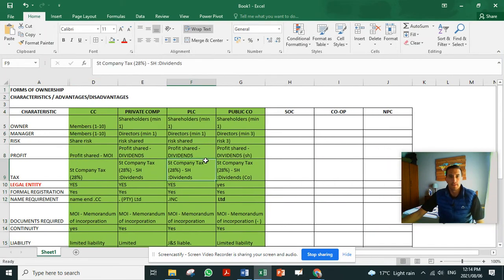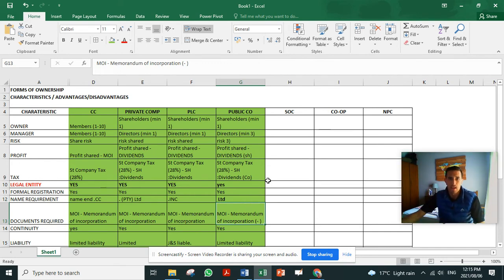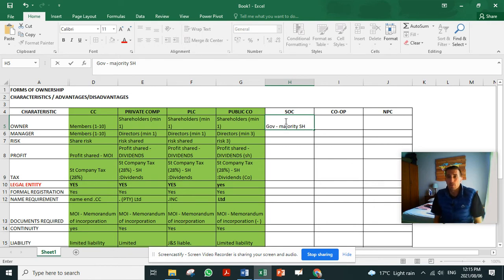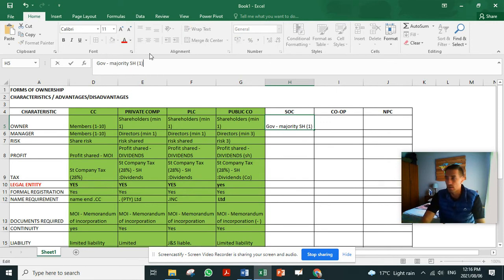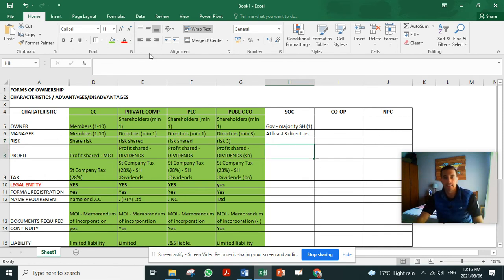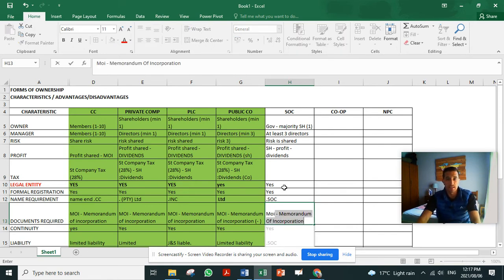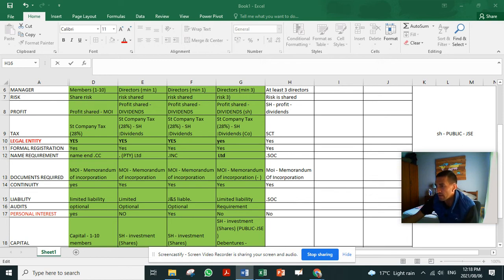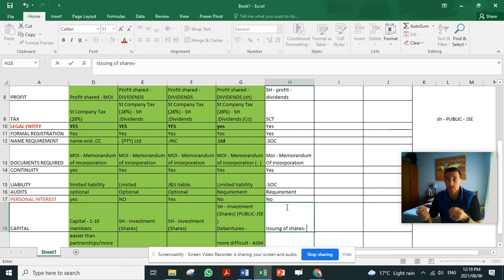GR12 BS - FORMS OF OWNERSHIP - STATE OWNED COMPANY (9)